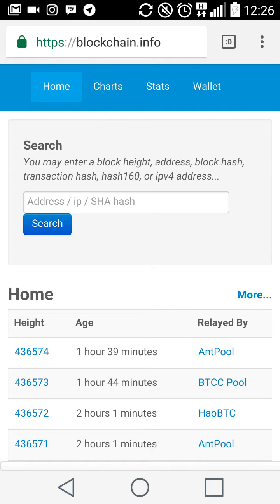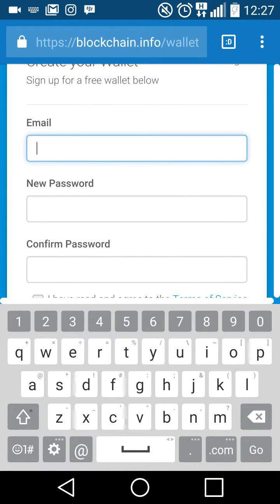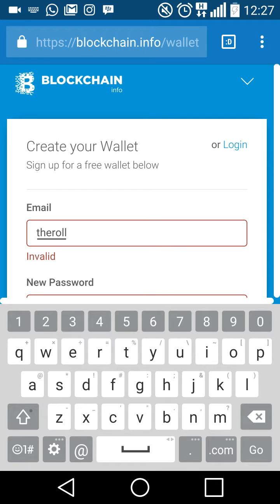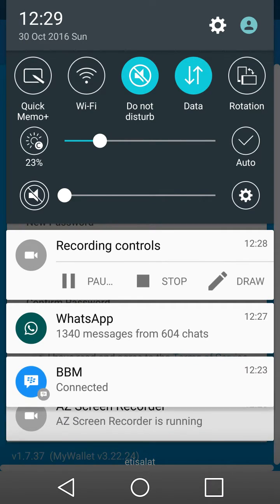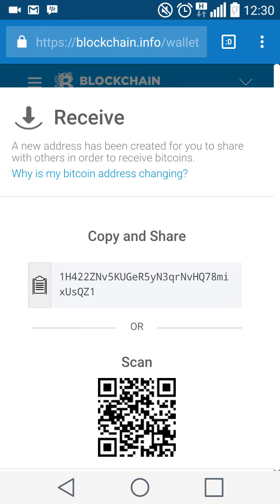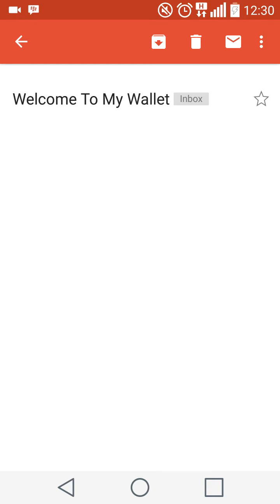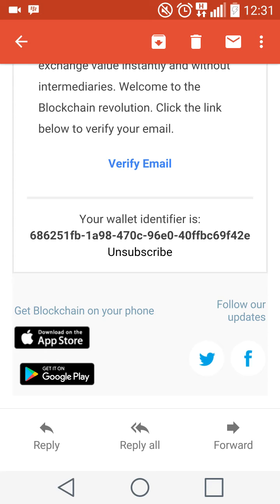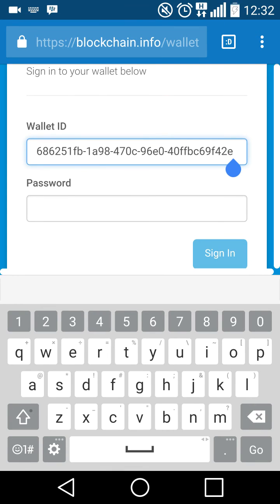How to create a bitcoin wallet address on blockchain.info